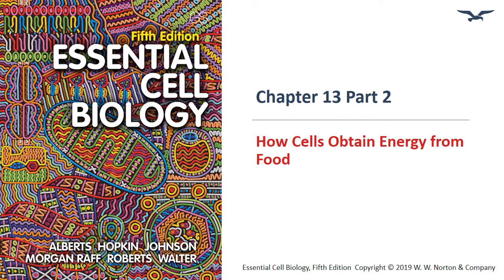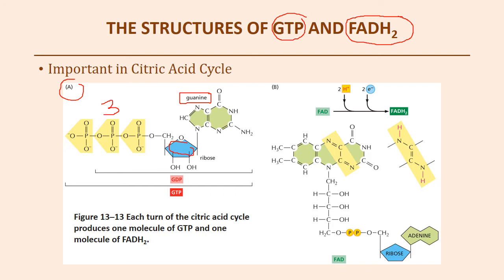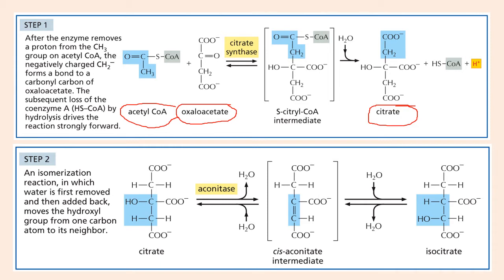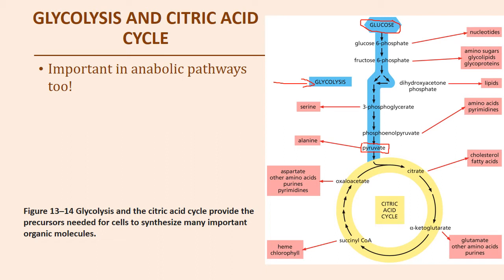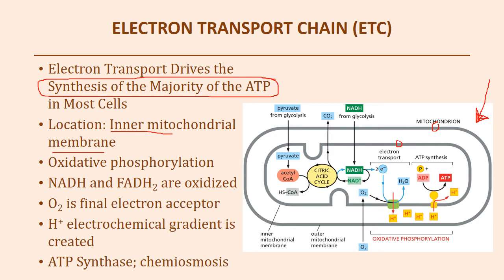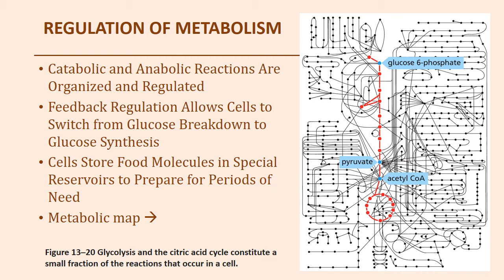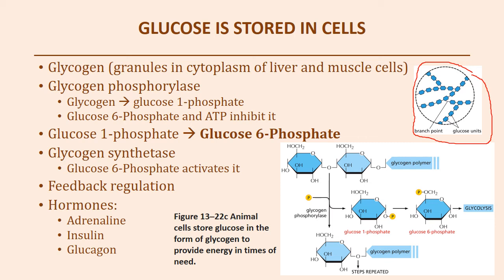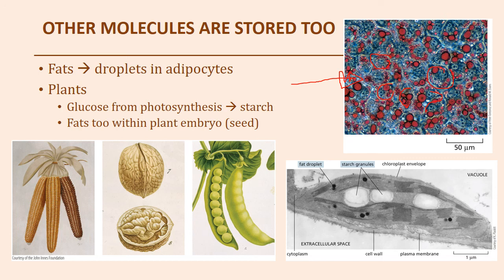(BC PCB 3023) Chapter 13 How Cells Obtain Energy from Food Part 2